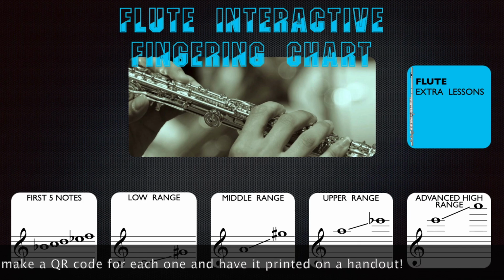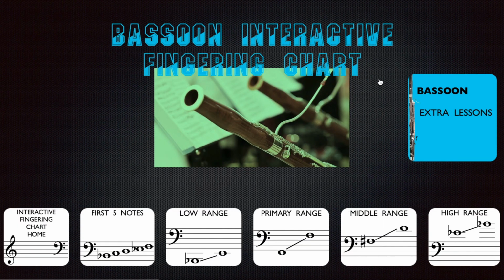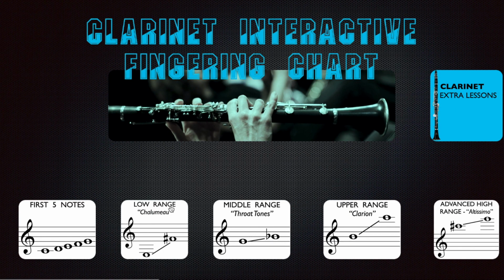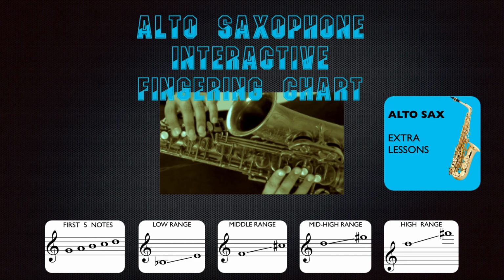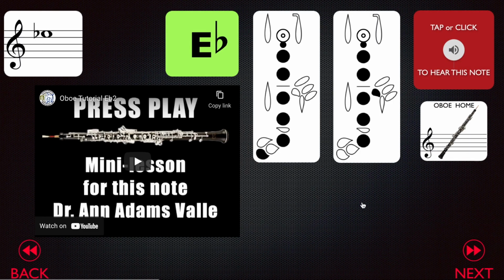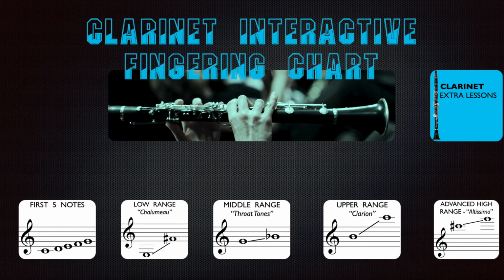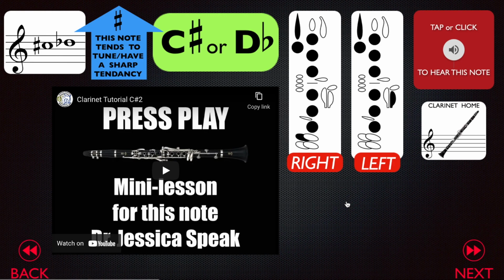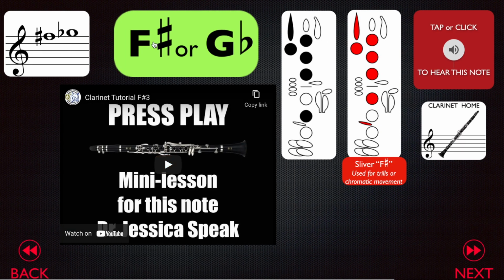Woodwind Interactive Fingering Charts Overview